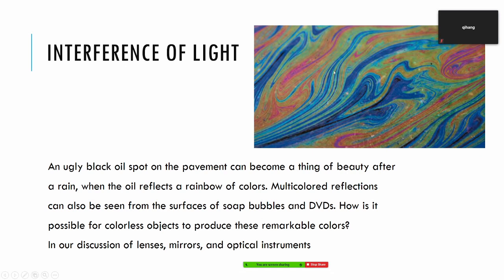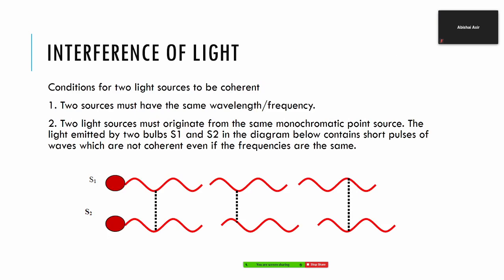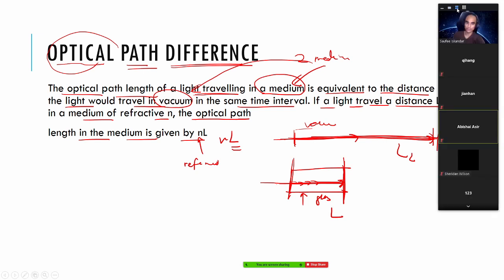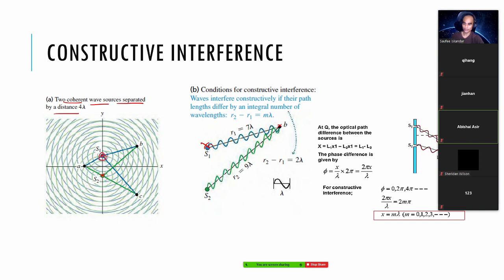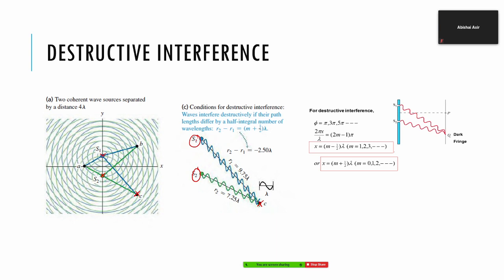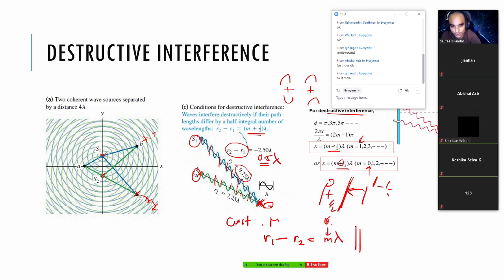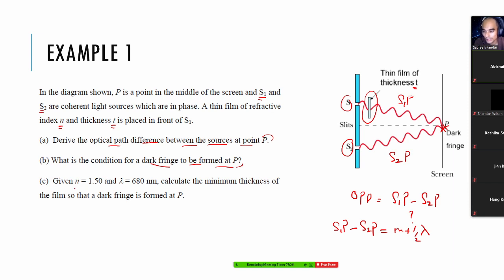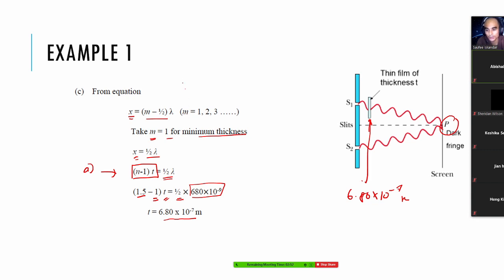Light Interference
17 Nov 2020